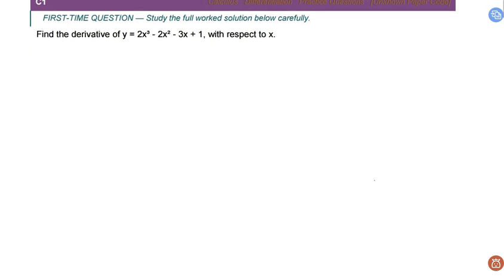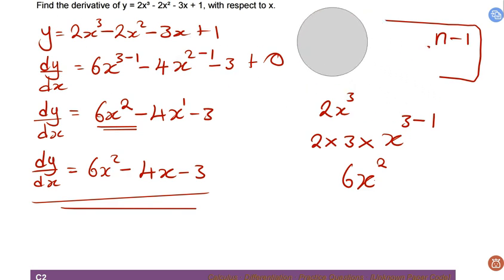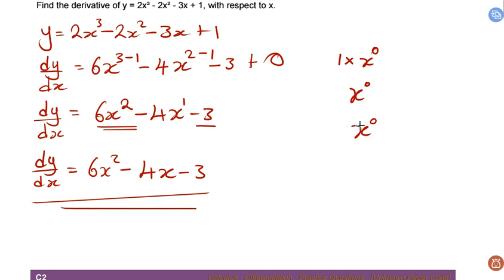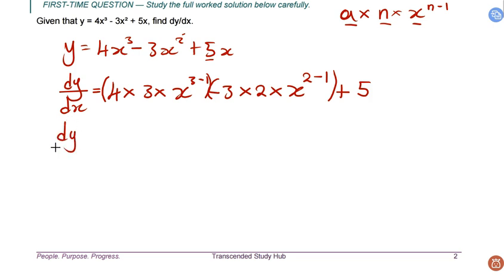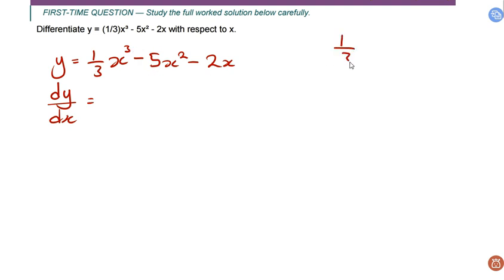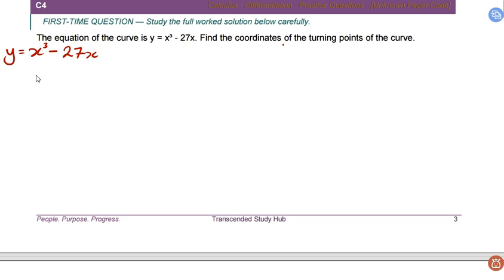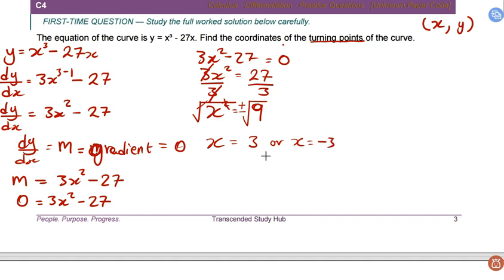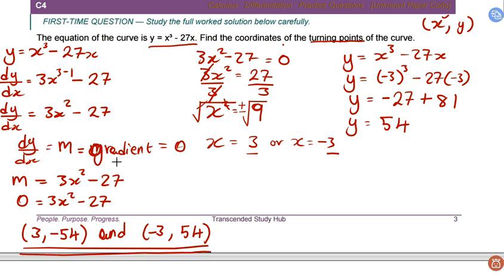Calculus Made Easy: Tangent & Normal Equations Explained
Master the art of solving calculus problems step by step! In this video, we cover:

How to find the equation of a tangent line

How to determine the equation of a normal line

Identifying and calculating stationary points with full worked examples